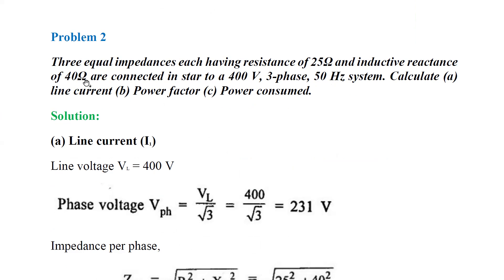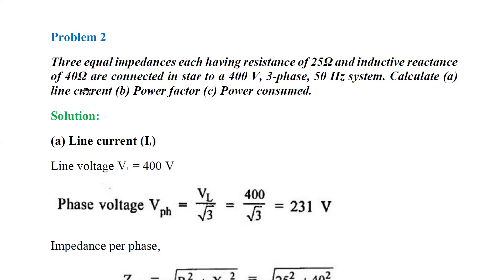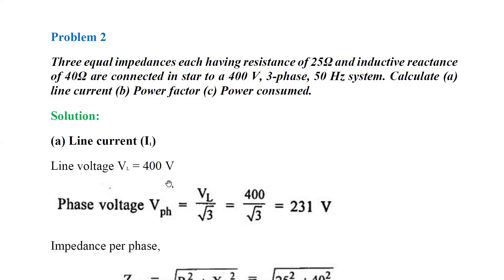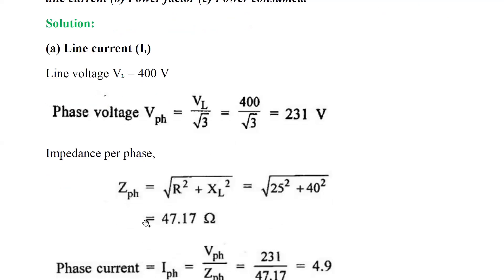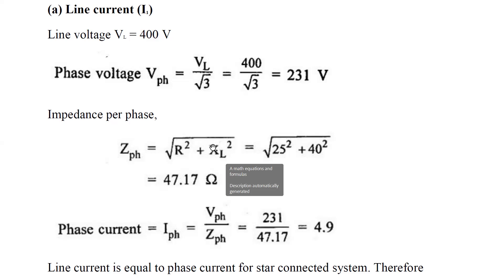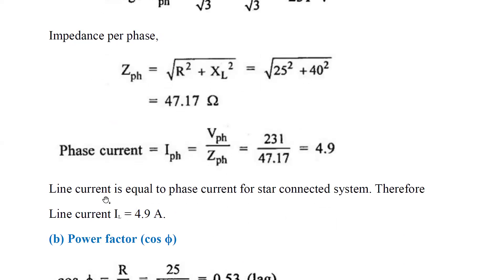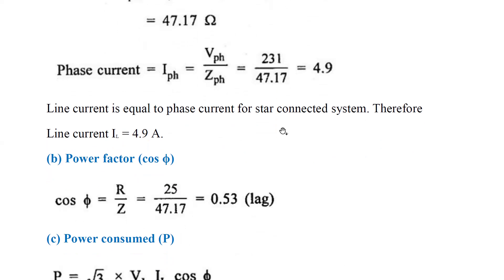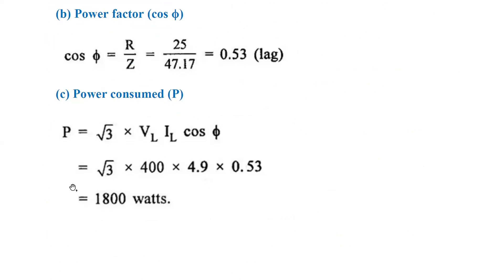Solved Example Problem 2 - Three Phase Star Connection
Three equal impedances, each having a resistance of 25Ω and inductive reactance of 40Ω are connected in a star to a 400 V, 3-phase, 50 Hz system. Calculate (a) line current, (b) Power factor, and (c) Power consumed.